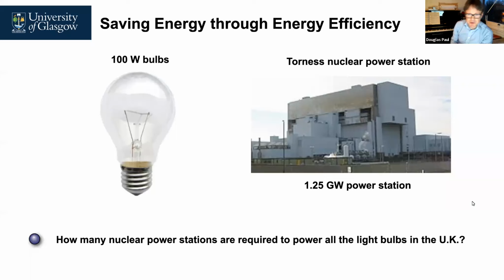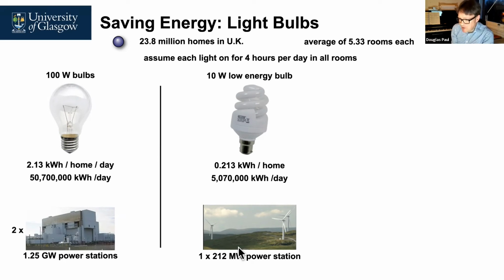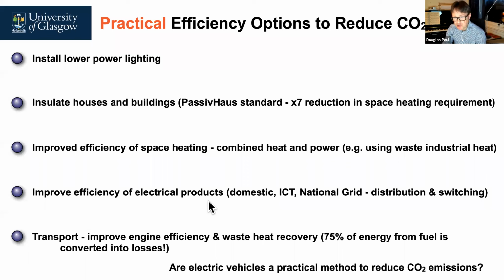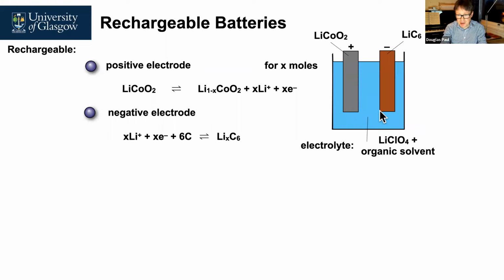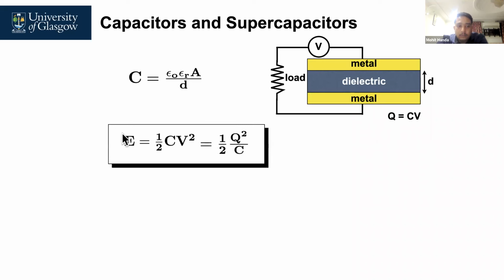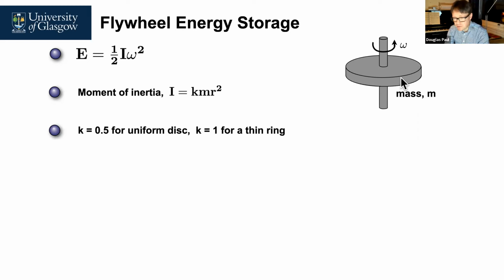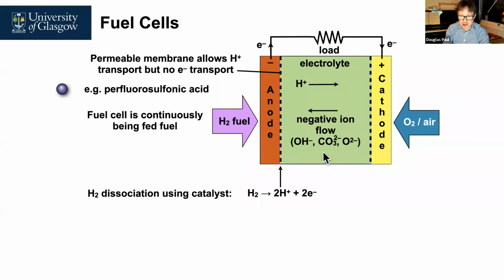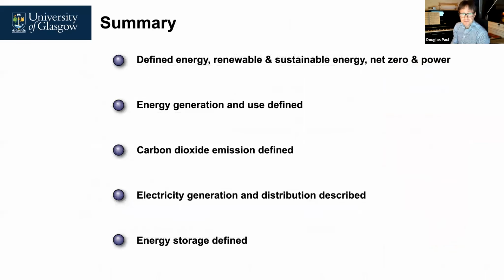Sustainable Energy Lecture 1 - Part 4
This is a lecture given by Professor Douglas J Paul of the University of Glasgow on Energy Conversion Systems: Sustainable Energy. The course is given to students from Engineering, Physics, Chemistry, Geography and Earth Science, Computer Science and Mathematics. It allow students to quantify energy generated and used as well as providing the majority of tools required to calculate carbon emissions whilst defining many of the internationally agreed definitions around sustainable and renewable energy.